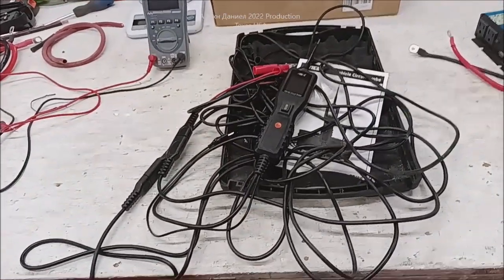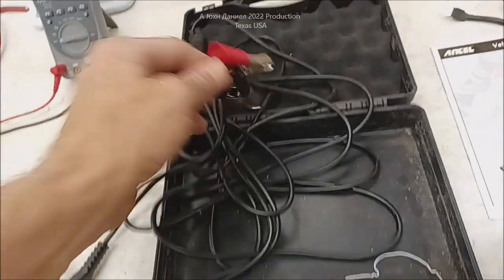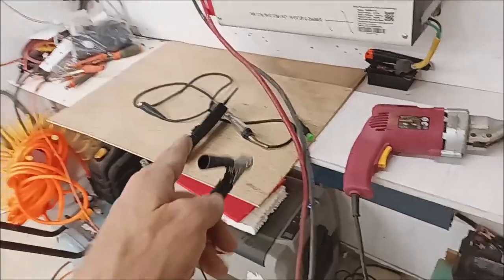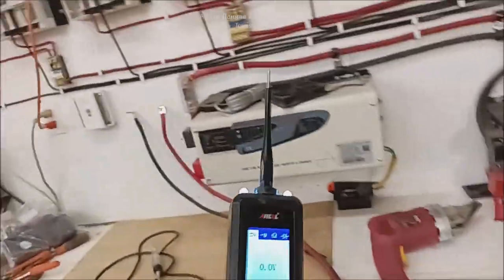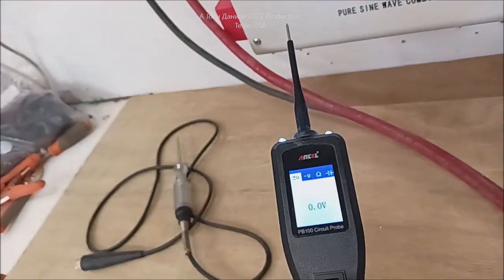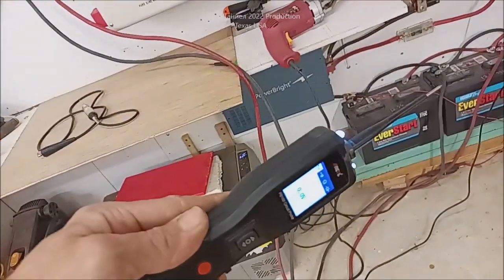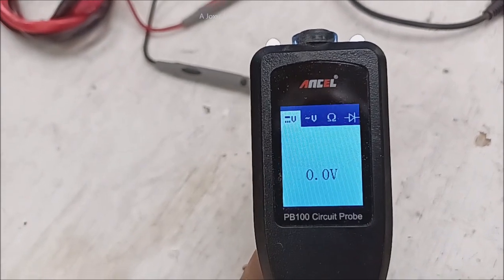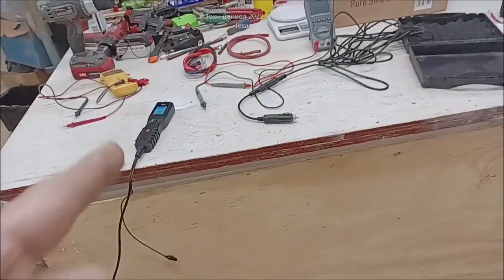Ancell PB100 Auto Circuit Tester used and abused, I LOVE IT!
ANCEL PB100 Automotive Circuit Tester 12V 24V AC-DC Voltage Resistance/Short Finder, Relay-Fuse Tester, Trailer Lights, Ignition Diagnostic & Thermometer 👉 Go below ⬇️see all ⬇️ *Need Tech Answers?* go👉 *Donate $5+ on KoFi* message, inquire, to get my help & replies!

3/8" terminals for Rectifiers 200A & DIY Turbine Slip Ring 30/90A
3 phase Drop Wire "turbine to rectifier" (2) 10/3 awg or 8/3 awg Miscellaneous terminals for batteries THERMAL FAN SWITCH 40C 3 pole double brake Switch Solar Connects
3 way 63 amp Professional Cam Switches
12 volt 100 watt 2 to 6 ohm
24 volt 100 watt 4 to 8 ohm
48 volt 100 watt 6 to 12 ohm

12/2 Above/Underground for safe DC wiring of lights, solar and appliances.